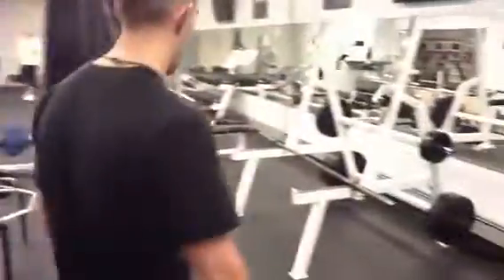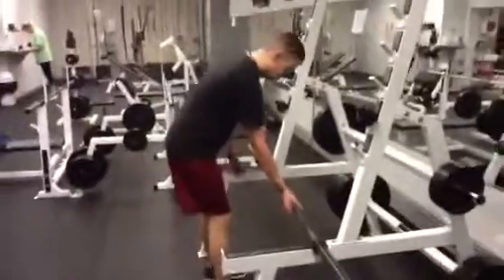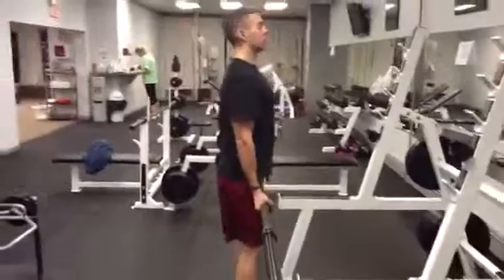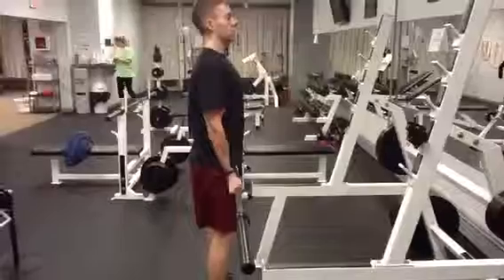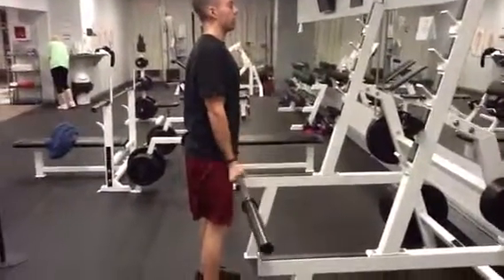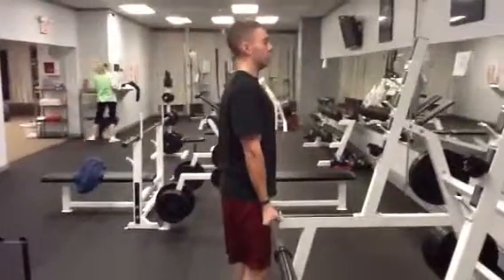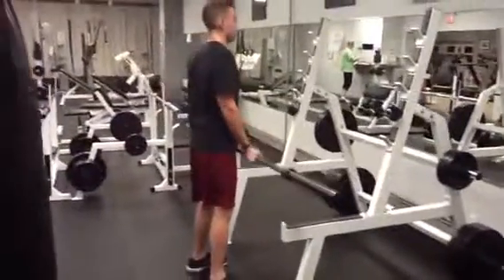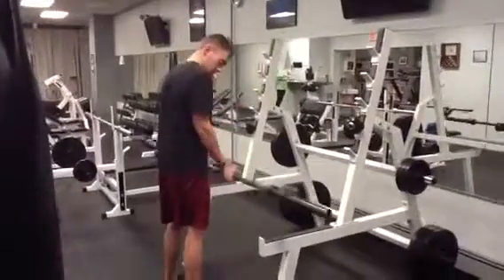Barbell Curl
Instruction on proper form and technique